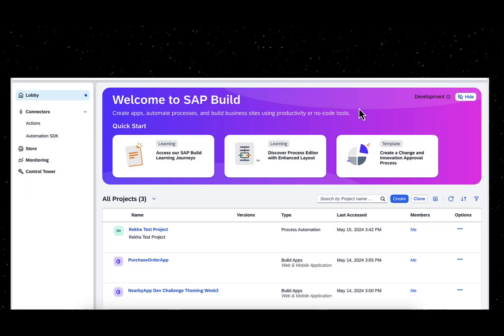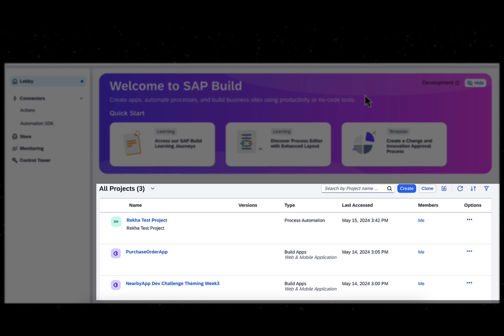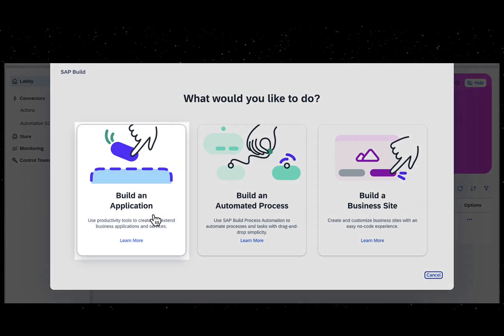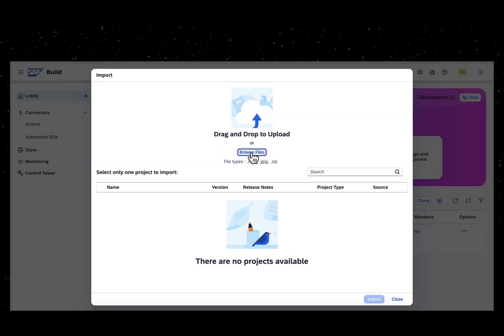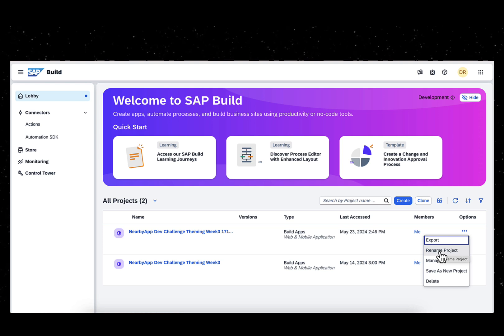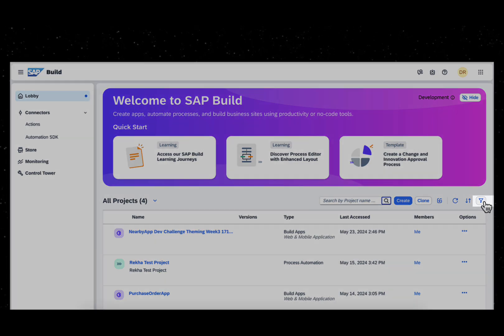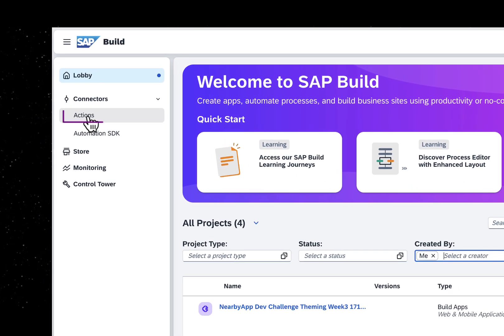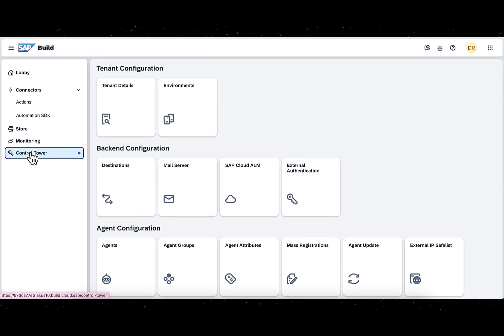SAP Build Lobby - Introduction